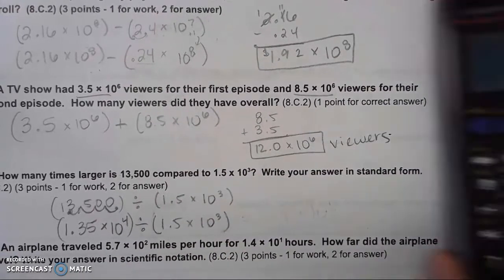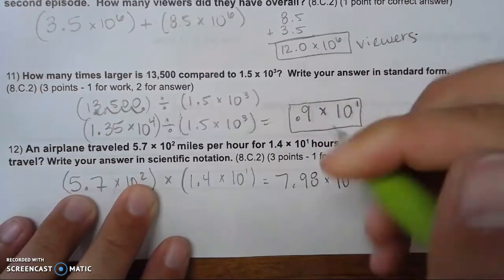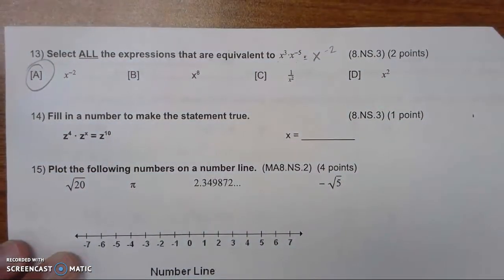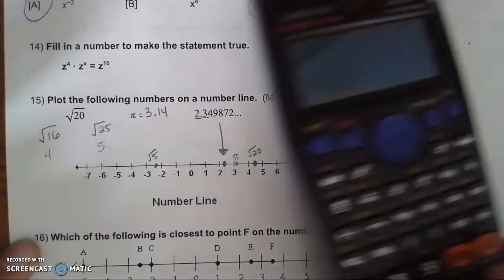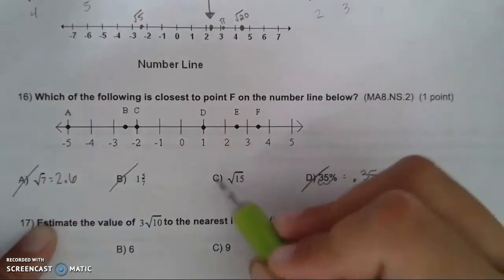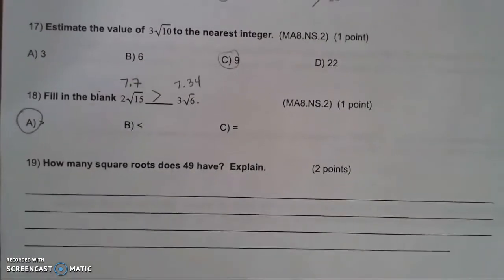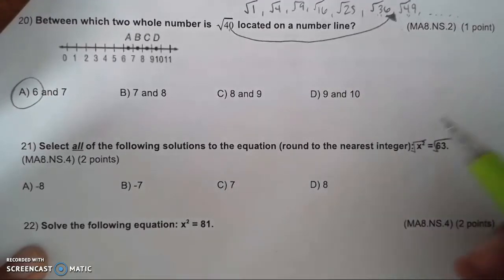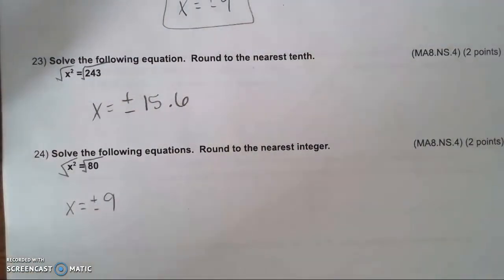Part 2 Exponents, Scientific Notations, Ect Study Guide